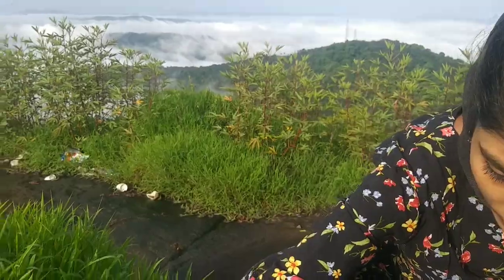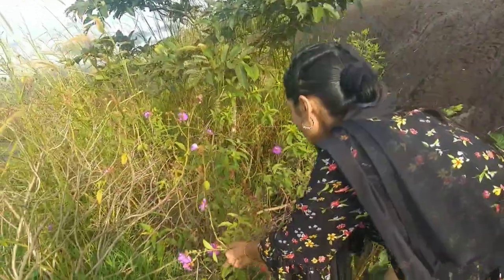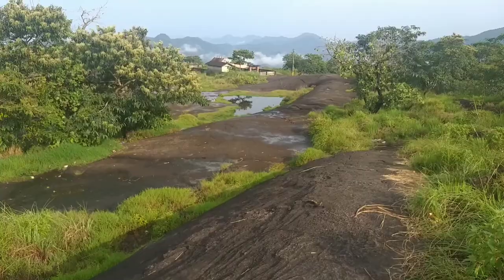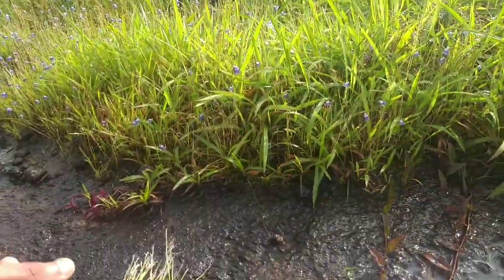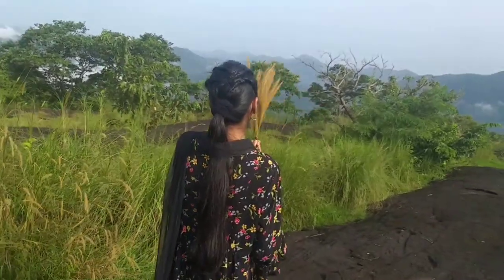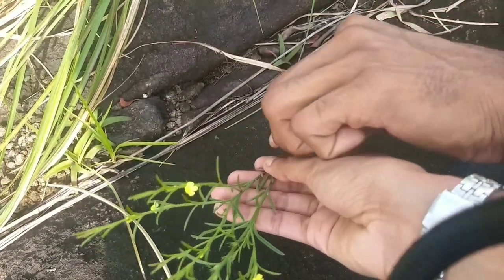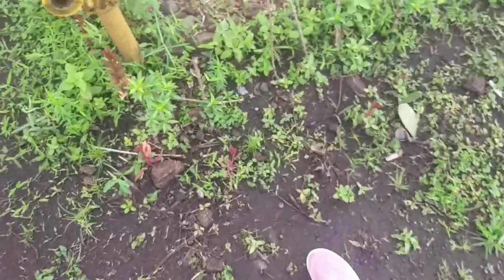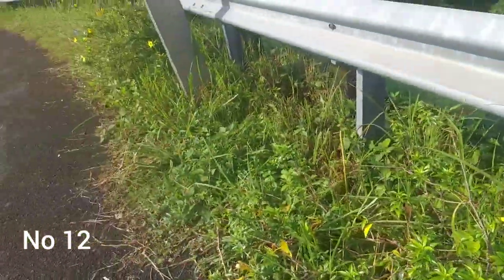zero cost plant hunting 12 varieties hunting on early morning captured beautiful misty views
:::::::other product review's ::::::

1.Himalayan neem face scrub review
2.veet hair removal cream
3.Neutriderm moisturiser
4.ponds moisturiser
5.ponds 01 original bb cream
6.maybelline baby lip balm
7.nivea shea smooth body milk lotion
8.kaytra hair shampoo
9.kaytra hair oil
10.kaytra hair pack
11.kaytra hair cream

please follow mo on
1.instagram  id                hiba shahul
2.face book  user name Hiba shahul
3.pintrest just search     Hiba Shahul
4.Twitter                          Hiba Shahul
 i am not an  expert  so take it as general opinion .
::::::::::with lots of luv Its me Hiba Shahul::::